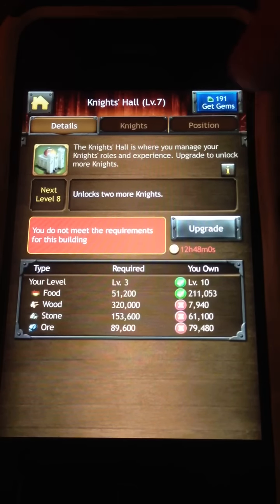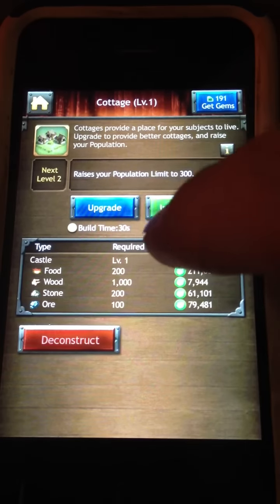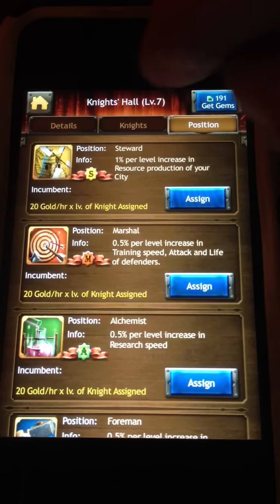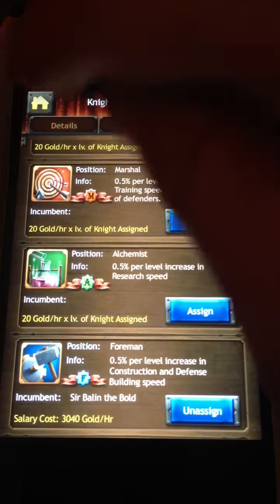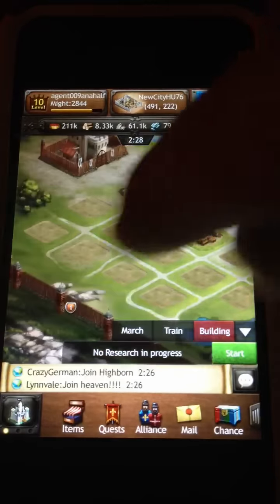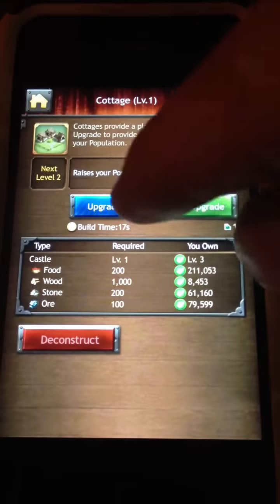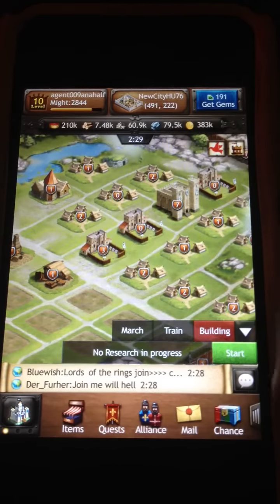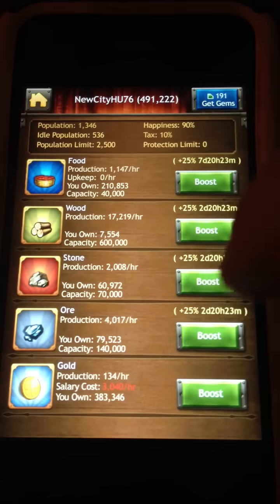Koc helpful speed up with knight Requiem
Knight speed up